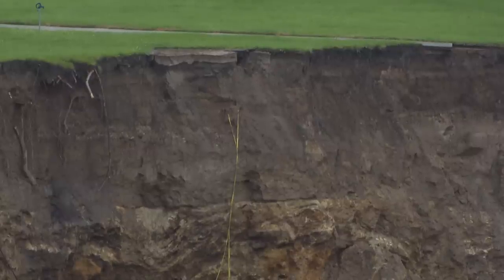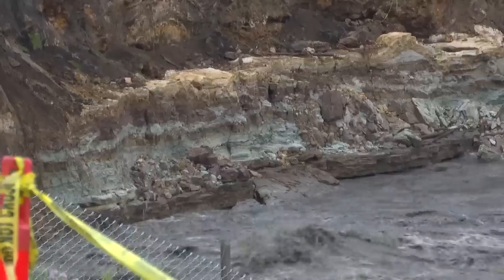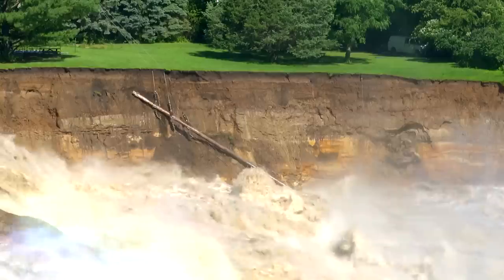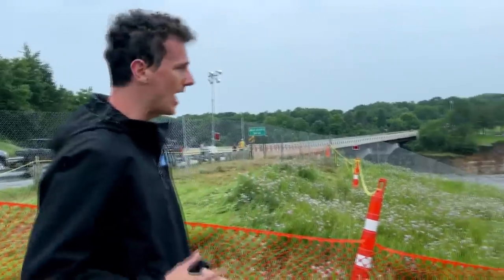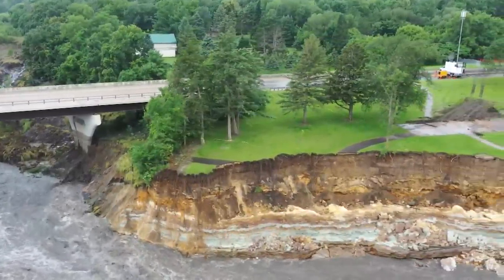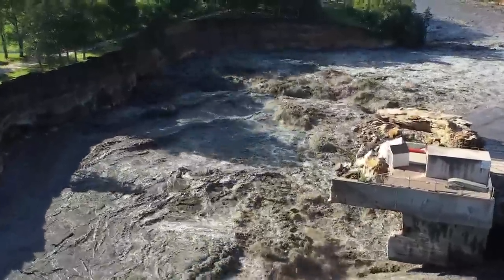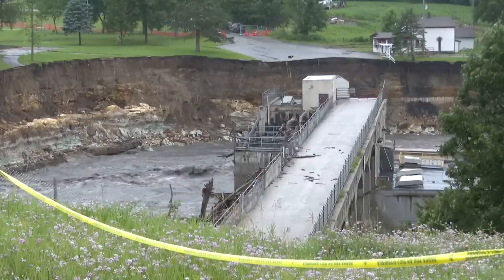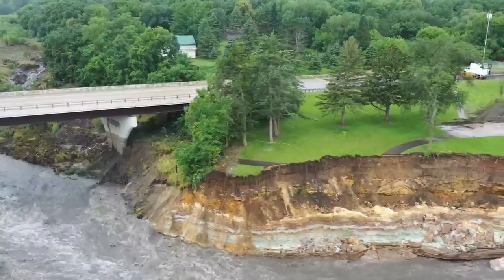Experts explain why loose soil created a perfect storm at the Rapidan Dam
All that loose sediment paired with a steady and fast-moving stream of water has created the perfect situation for this right here to happen. All of that water